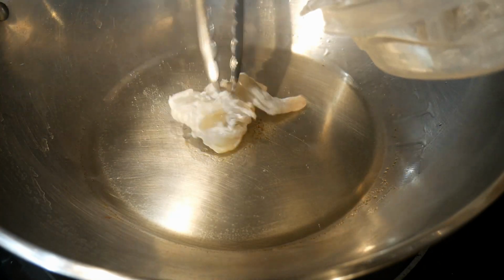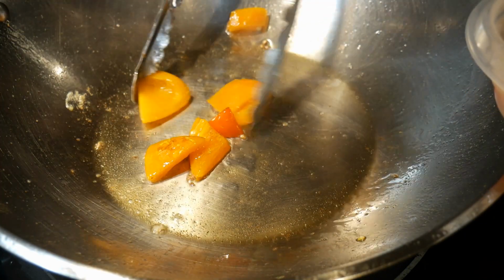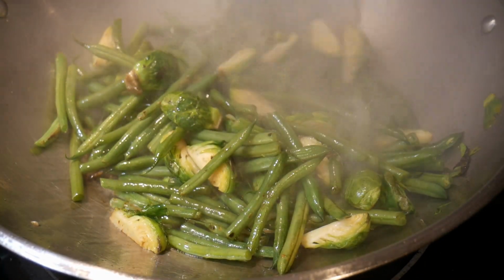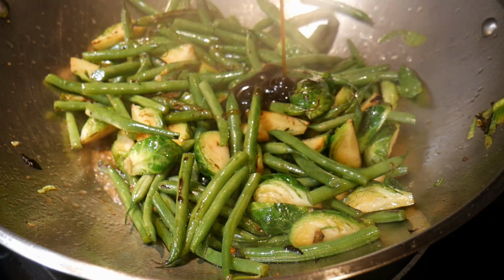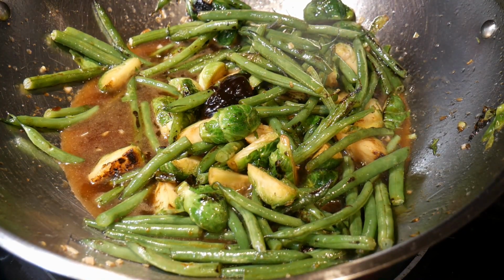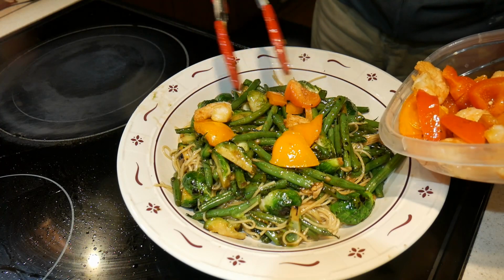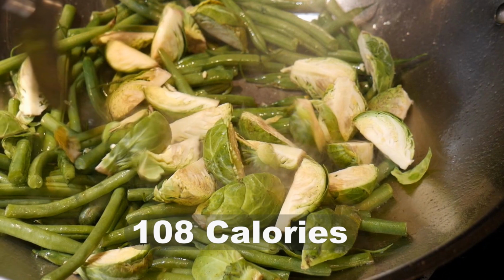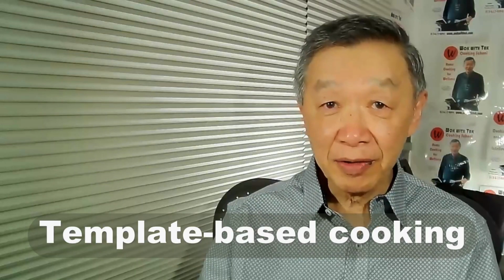Lo mien with shrimp, peppers, French beans, and Brussels sprouts.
In this video, I demonstrate the flexibility of template-based cooking to adjust the amount of calories in a dish based on the same template. For our dinner, I cooked a lo mien dish, which is a noodle dish that is mixed in with other food ingredients, such as vegetables and meats. Instead of using traditional Asian noodles, I used angel hair pasta because of their easy availability. The results were great, and I did not see too many differences between this and regular Asian noodles. My goal is to make this noodle dish nutritionally healthy by using a large portion of different vegetables. Therefore, I included three different vegetables: French beans, Brussels sprouts, and bell pepper. In addition I also added a small amount of shrimp, because my wife and I love shrimp. The angel hair noodles were boiled in advance in the wok, which is perfect for making pasta. They store well in the refrigerator for up to 1 week. I cooked the shrimp and peppers in advance so that I could control their texture. The French beans and the Brussels sprouts require about the same amount of cook time, and it makes sense to cook them together. I made a sauce at the end of cooking the French beans and Brussels sprouts. I then mixed in the noodles with the vegetables. After serving them on a plate, I added the shrimp and peppers on top of the vegetables and noodles. As discussed toward the end of the video, this dish could be modified to adjust the amount of calories in the dish. For example, by reducing the amount of the pasta could decrease the calories. By making the dish into a vegetarian dish, a further reduction of calories could be seen. This is the advantage of the FAST cooking system, the flexibility to make modifications and substitutions to meet the health needs as well as the flavor requirements.